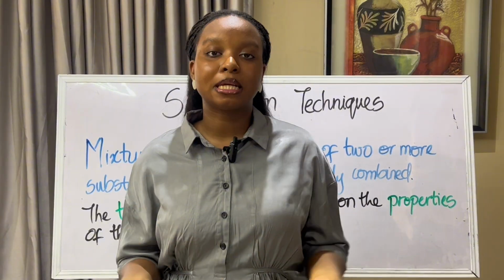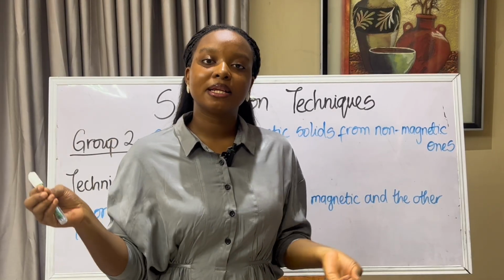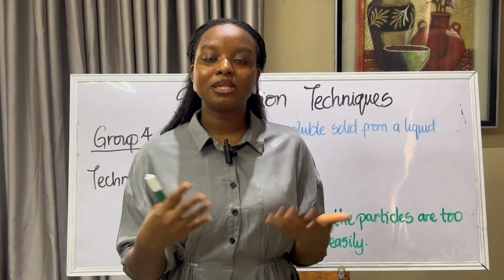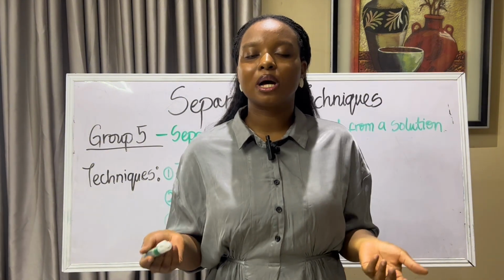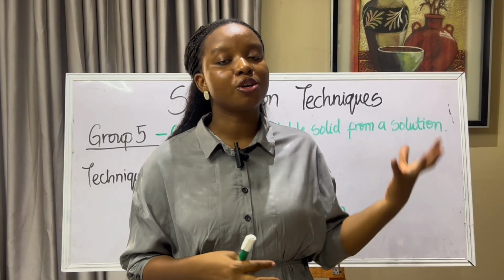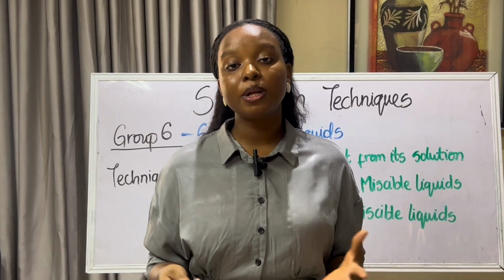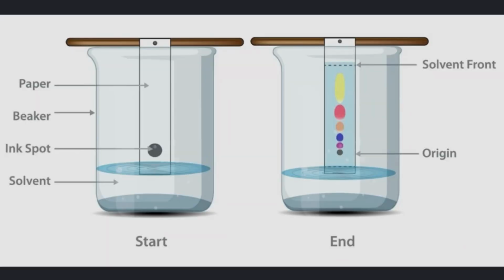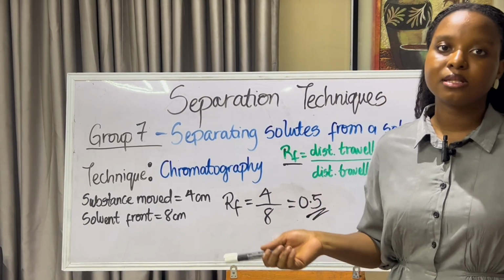Master Separation Techniques Fast! Full Chemistry Lesson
In this video, we break down separation techniques in chemistry in a simple and easy-to-understand way.

You’ll learn techniques like filtration, distillation, evaporation, chromatography, decantation, crystallization, and more — including when and why each method is used.

This lesson is perfect for secondary school students, WAEC/NECO preparation, beginners in chemistry, and anyone who wants chemistry explained clearly without unnecessary confusion.

Topics Covered:

* Filtration
* Distillation
* Evaporation
* Chromatography
* Decantation
* Crystallization
* Magnetic Separation and much more!